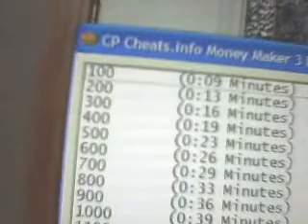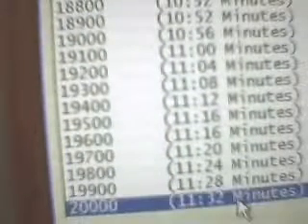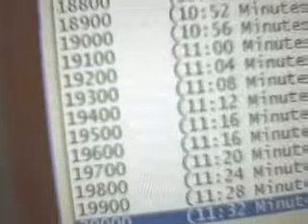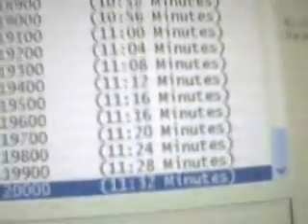how 2 be a billionaire on CP!!!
hiccups lolz!! sorry no link it expired! :(